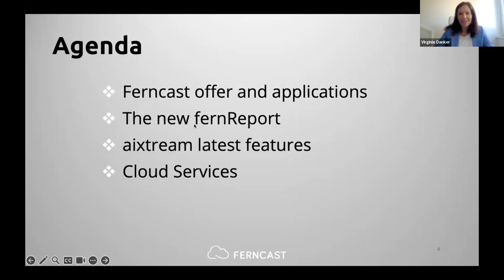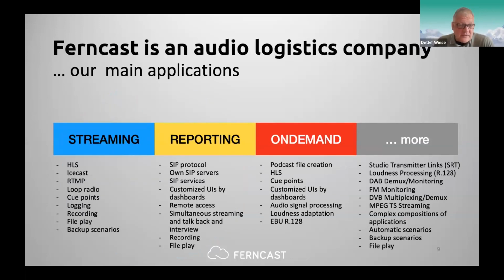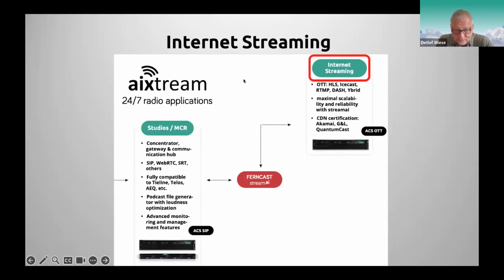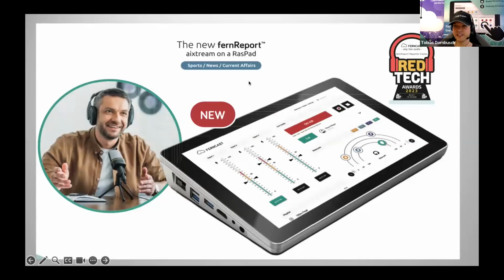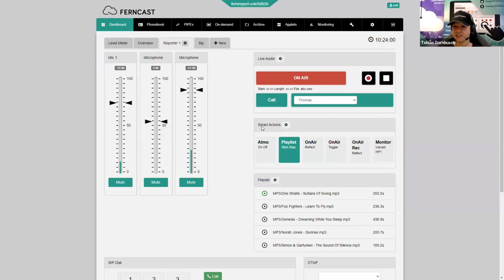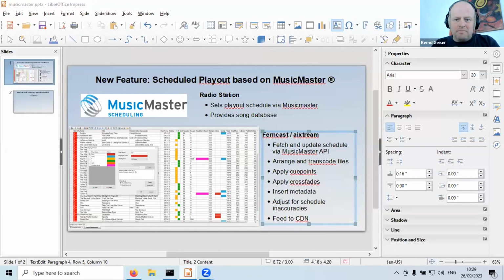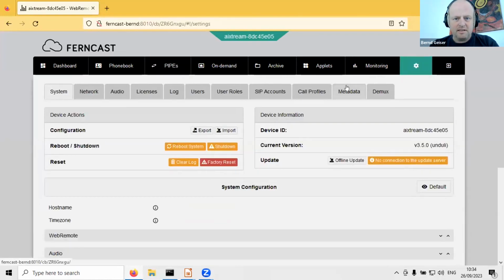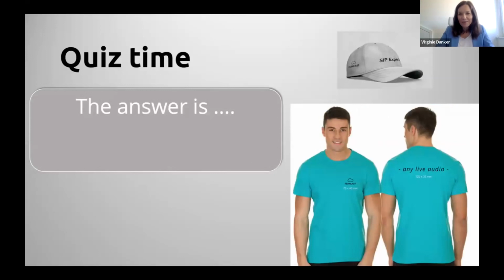Ferncast Post-IBC2023 Webinar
Welcome to this year's Post-IBC Ferncast webinar!
Learn what we have shown at the IBC2023 and how we plan to make audio transmission even better in 2024!
We talk about the fernReport, our new compact reporter unit, cloud services, Docker installations and more!

Timestamps
Intro: 00:00
Ferncast introduction — new image (Detlef Wiese): 02:54
Quiz: 13:23
The new fernReport (Tobias Dornbusch): 15:07
aixtream — latest features (Bernd Geiser): 25:37
Ferncast Cloud services (Tobias Dornbusch): 32:38
Quiz resolution: 36:31
Questions: 38:27